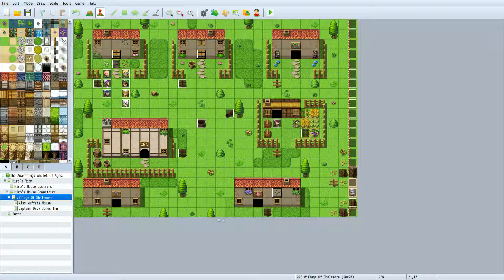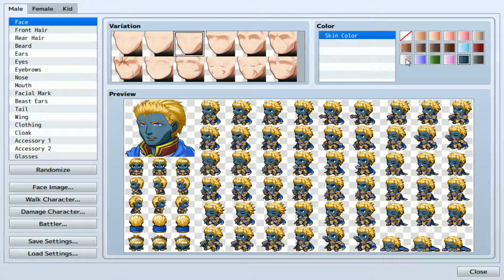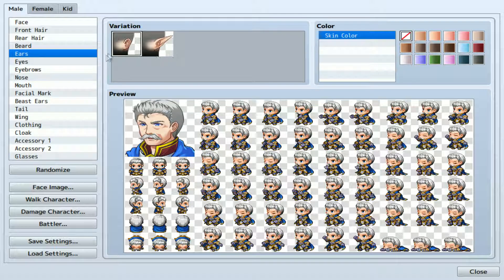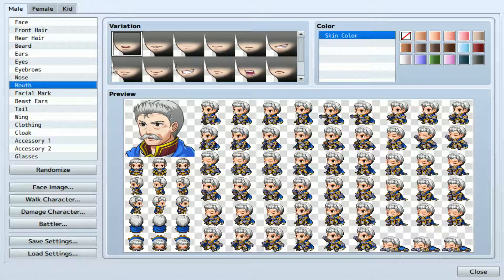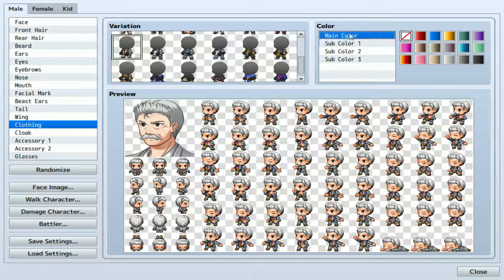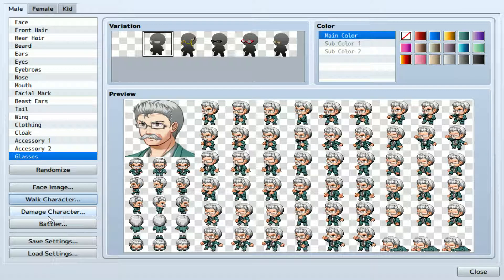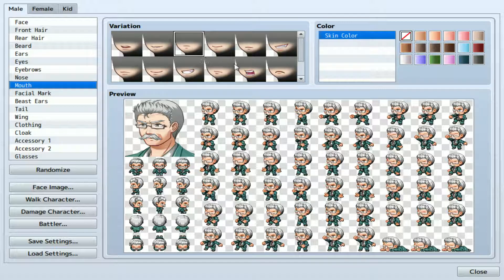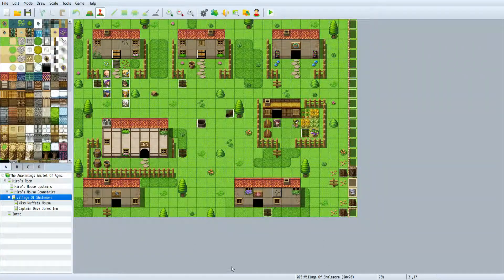RPG Maker MV - How To Make A Custom Character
Just a little tutorial for The Nomad on how to make a custom character.